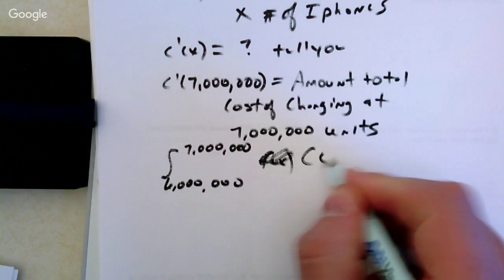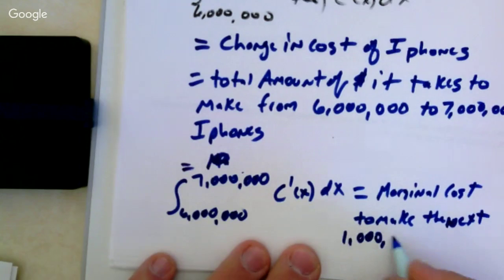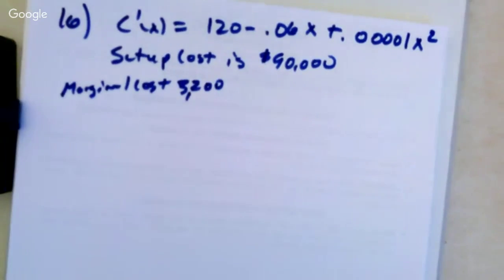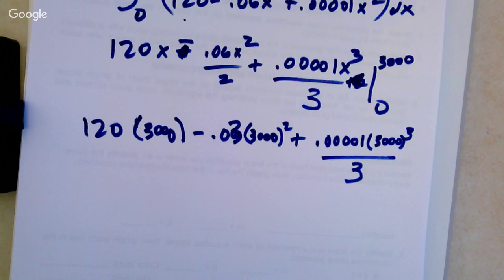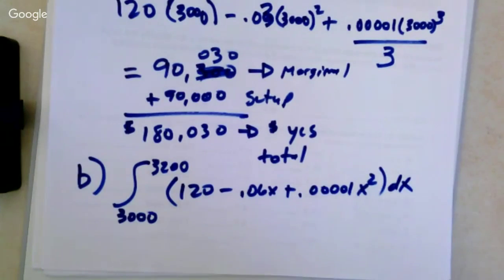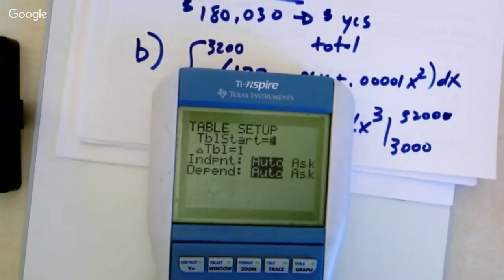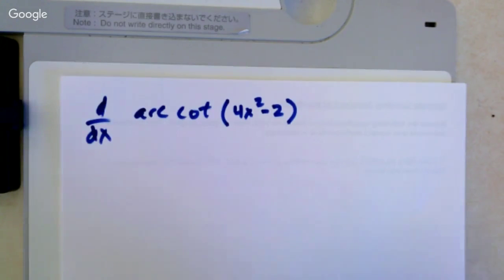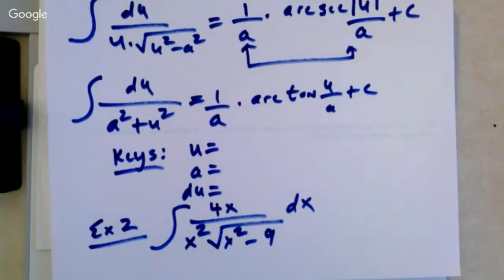5.9 Sin(-1) x and sinh